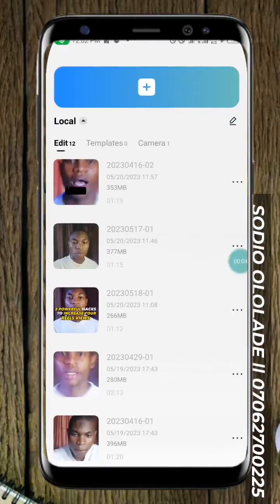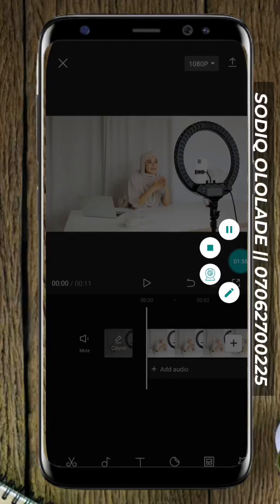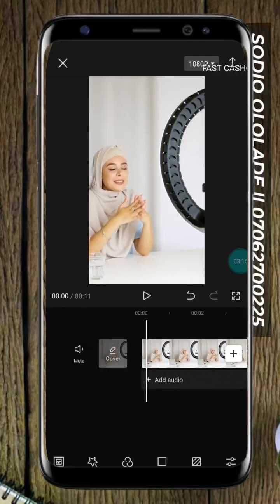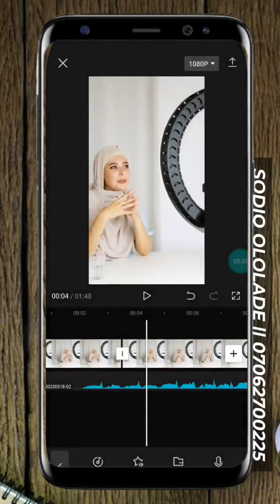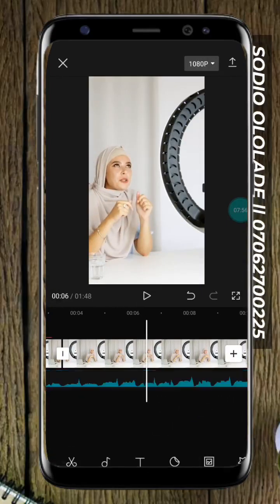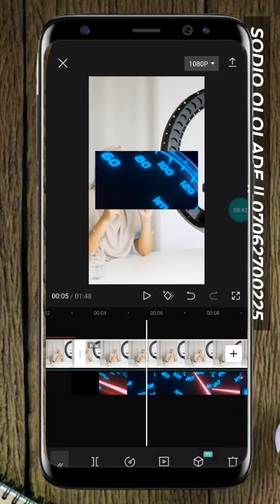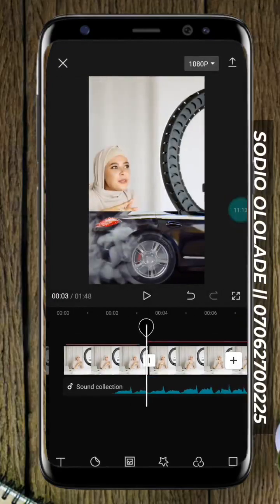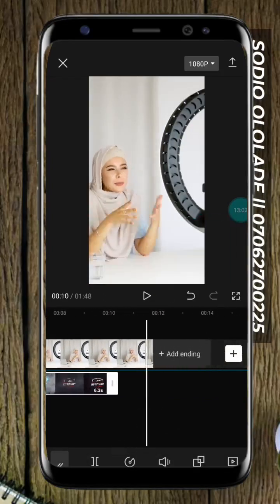APPLYING COLOR GRADING & TEXTS